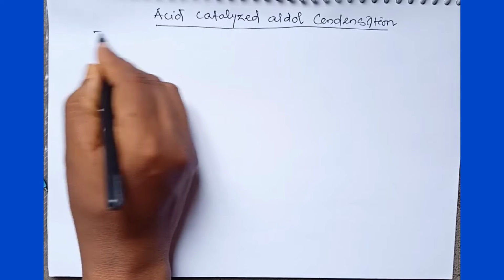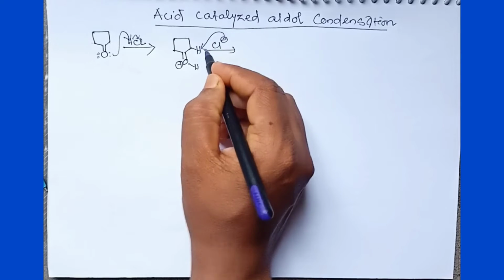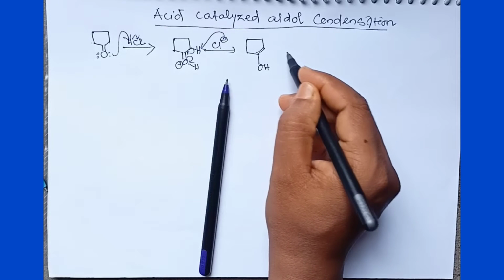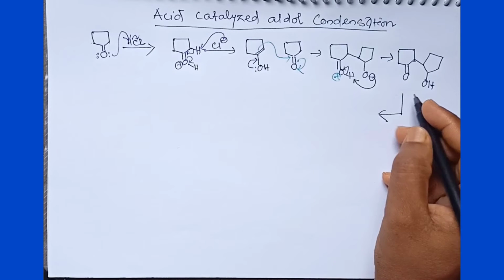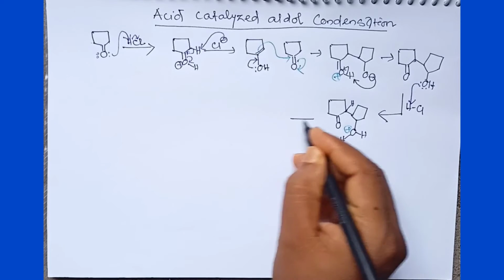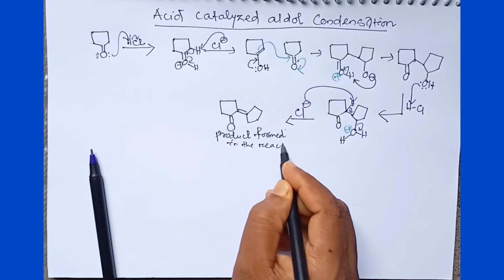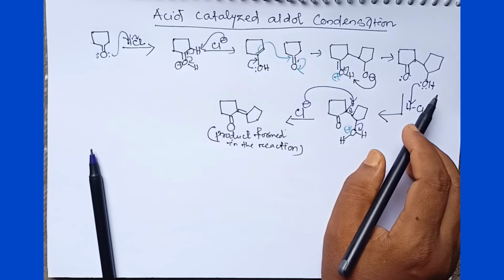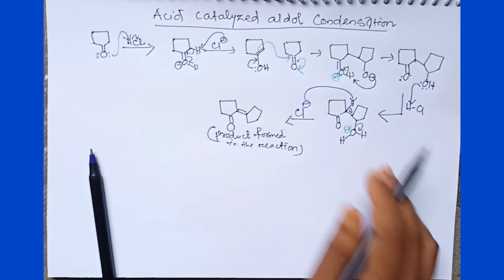Acid Catalyzed Aldol Condensation